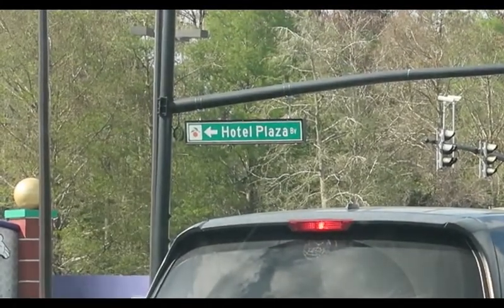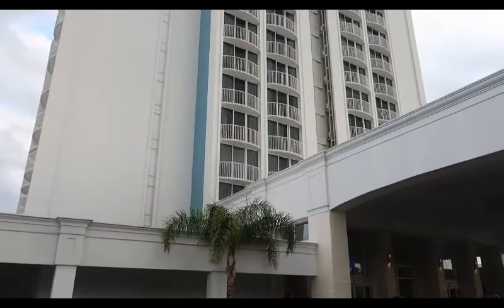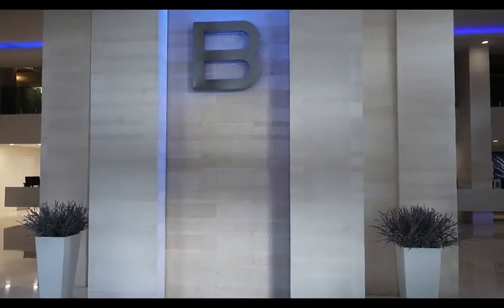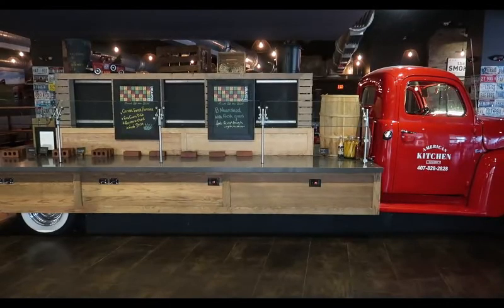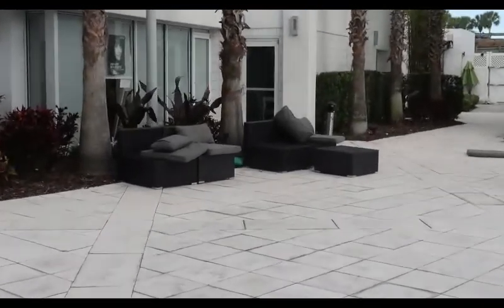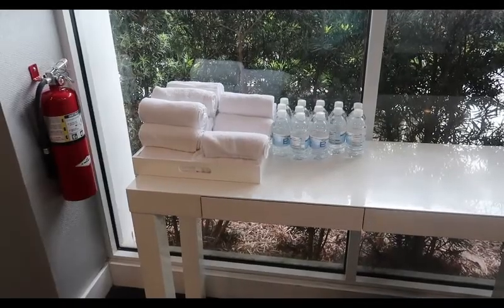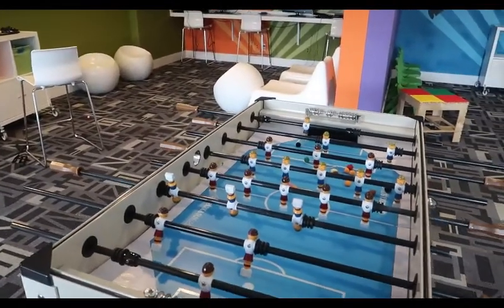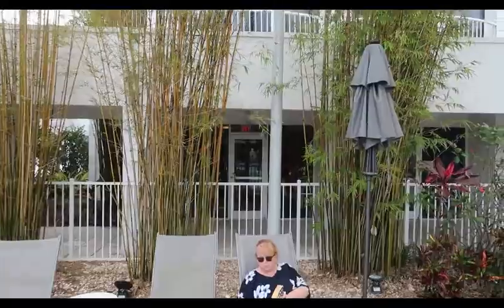B Welcome at the B Resort, Hotel Plaza Blvd 9 March 2019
We decided it was time to check out some of the resorts along Hotel Plaza Blvd, just east of Disney Springs! After some trial and error with hotel employees not always being knowledgeable or welcoming, we found the staff at the B Resort to be wonderfully accommodating! What a lovely place!